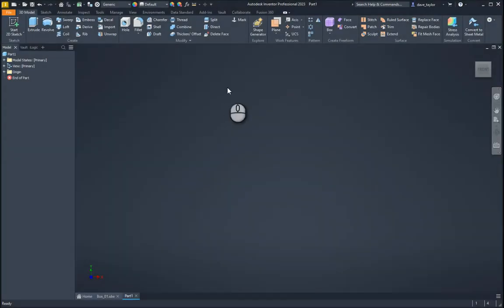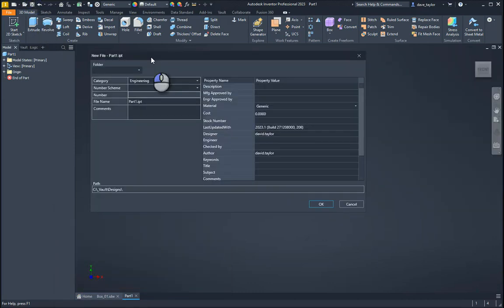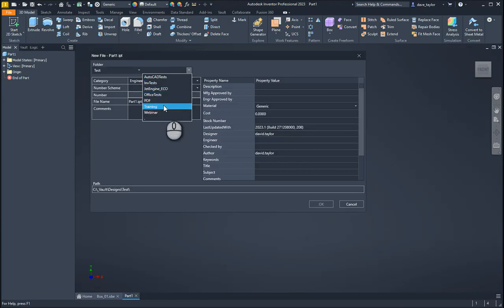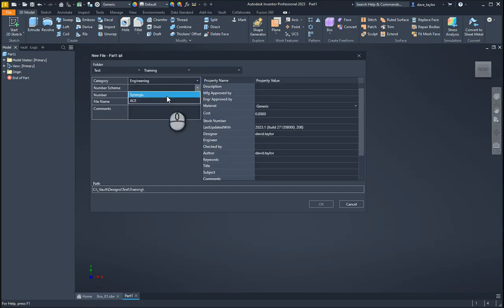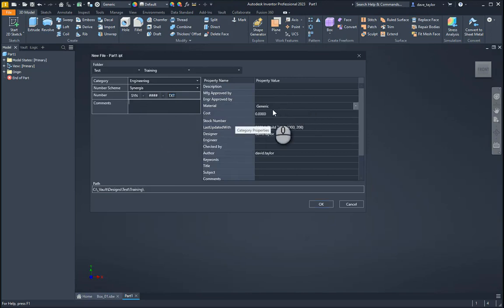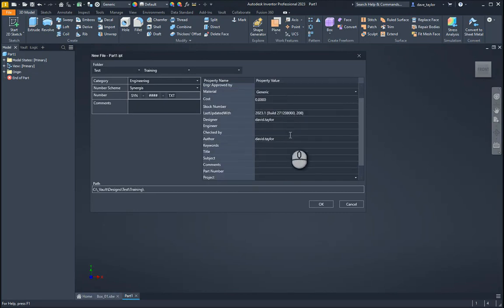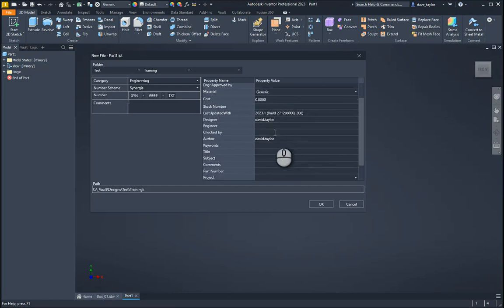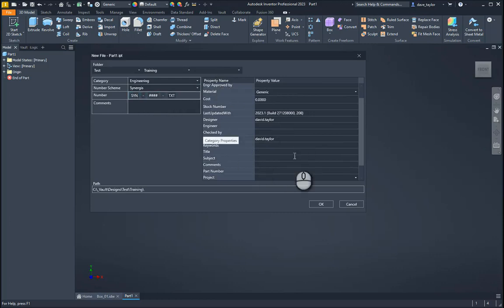Autodesk Vault Data Standard Overview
Instructions for installing Vault Data Standard

For more than 35 years, Synergis Engineering Design Solutions has been helping people just like you to use their Autodesk software more efficiently and more productively. Whether you're an individual just looking for some guidance or a global organization looking to partner with one of the Mid-Atlantic's most prestigious Autodesk partners, our goal is the same - to help you stay ahead.

Did you enjoy this video or learn something new?  Let us know with a "Like".  Never want to miss one of our software tutorials?